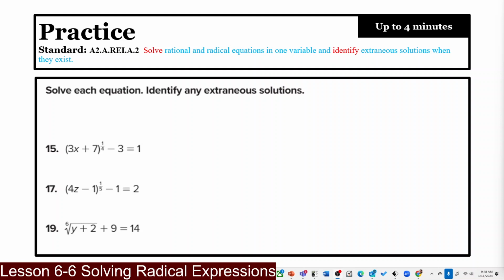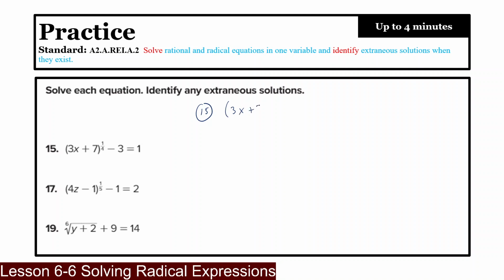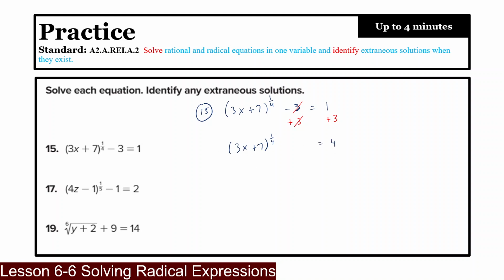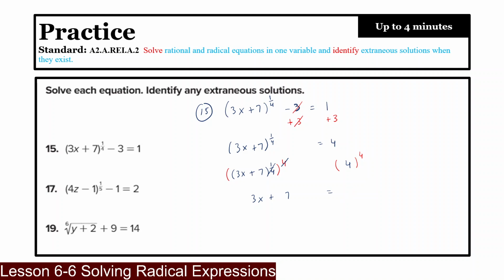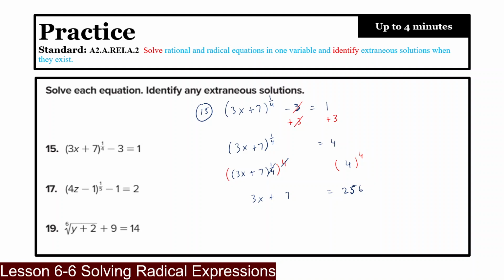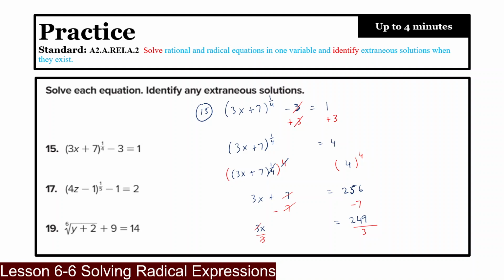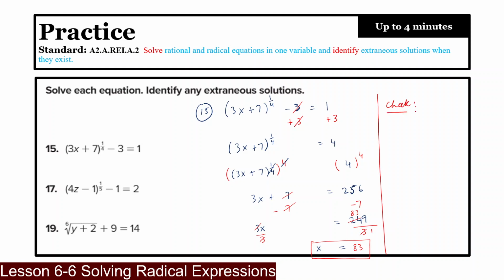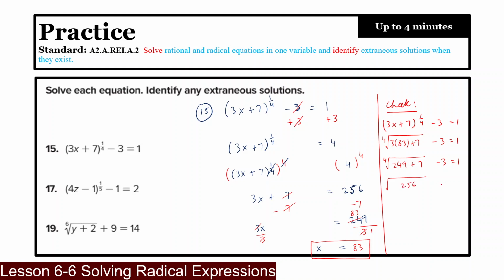6 6 Ex 15